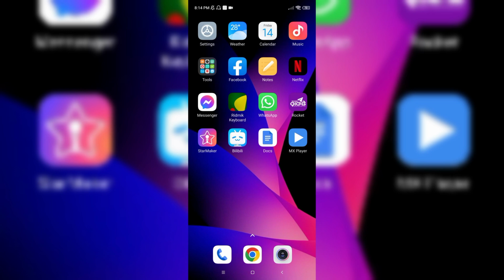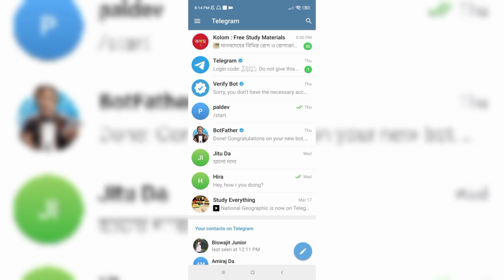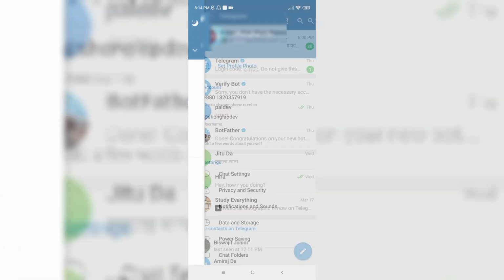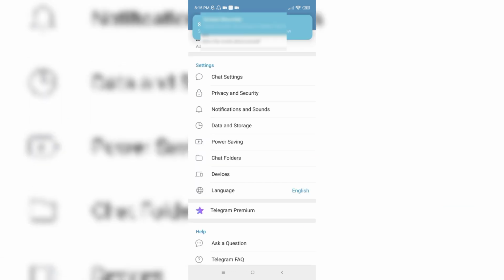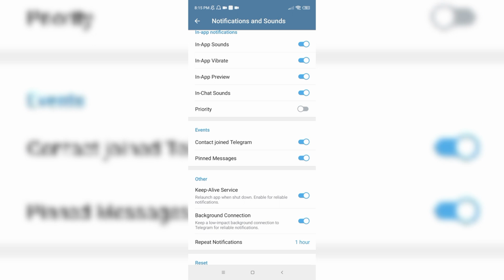How to stop contact joined telegram messages 2023 | Initial Solution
Hello, My Dear friends, !! In this video I will Show you How to stop contact joined telegram messages. Watch the video till the end Thanks.

Step 1: Open the Telegram app and tap the menu icon from the top left.
Step 2: Tap Settings.
Step 3: Tap Notifications and Sounds.
Step 4: Turn off Contact joined Telegram.

Chapters:
0:00  Introduction
0:17  Main Part
1:00  Happy Ending